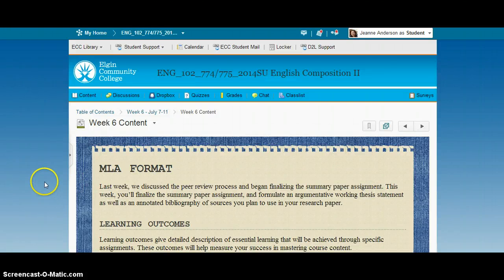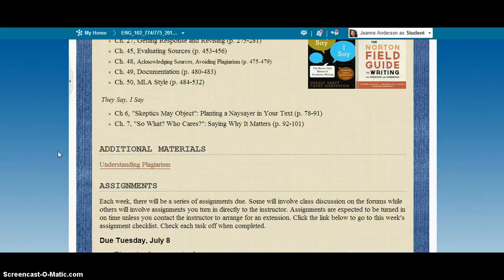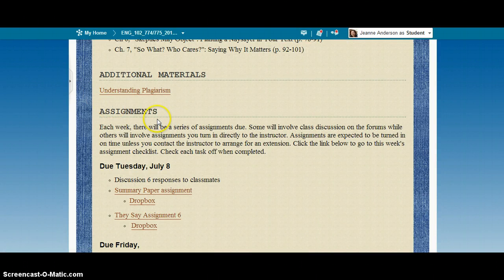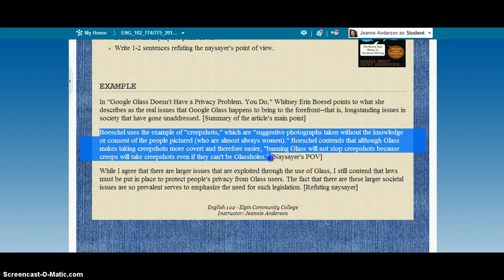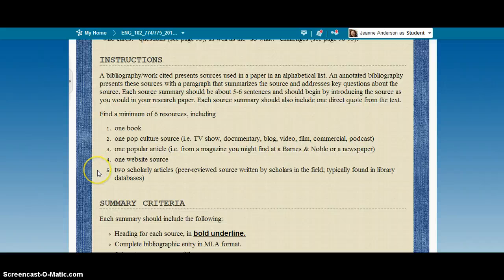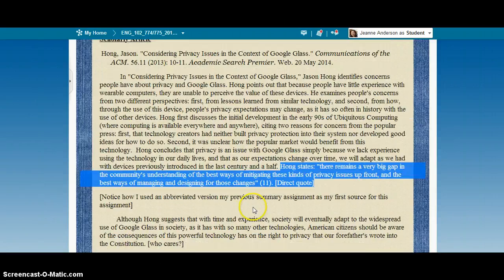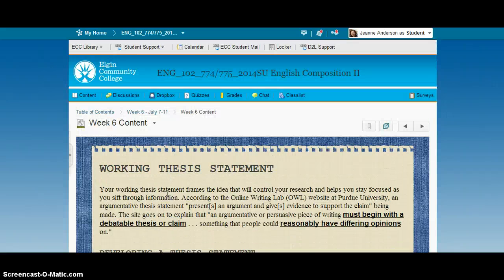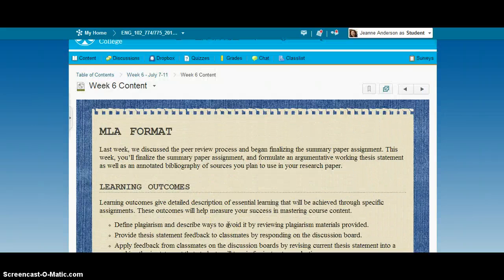Week 6 Content - ECC - Summer